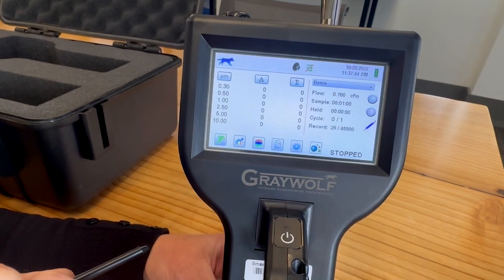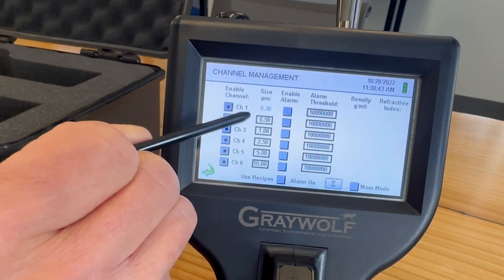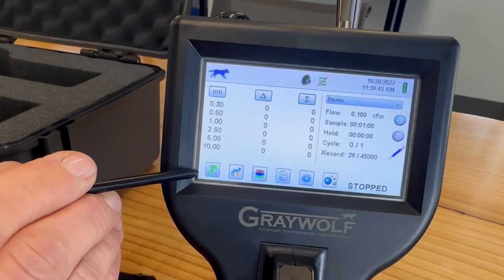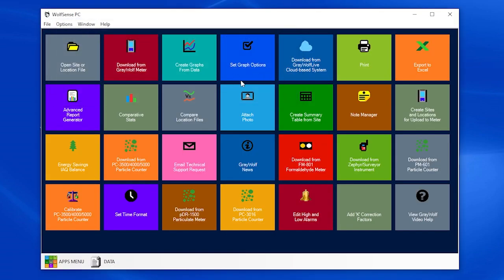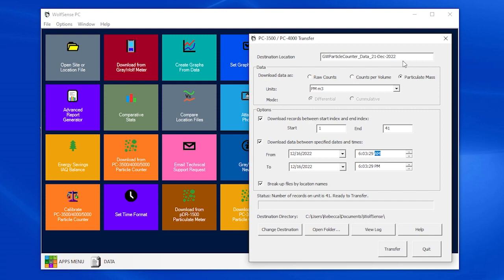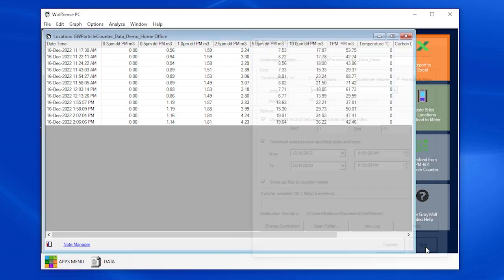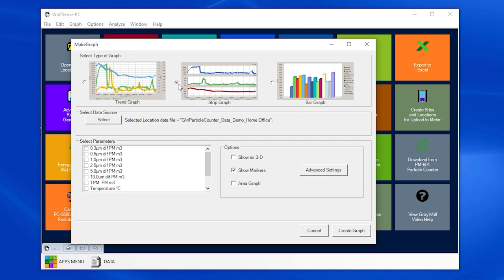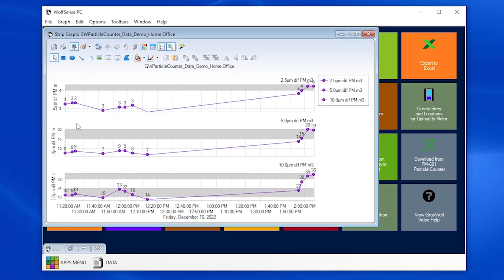How to use the Graywolf PC3500 Particulate Meter